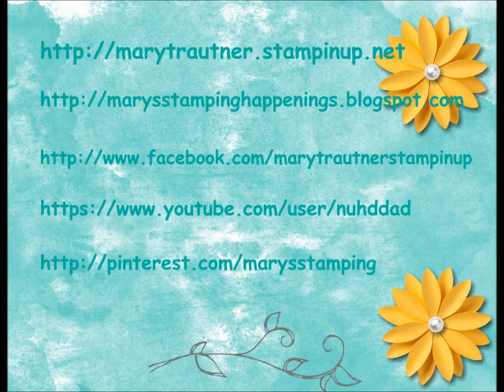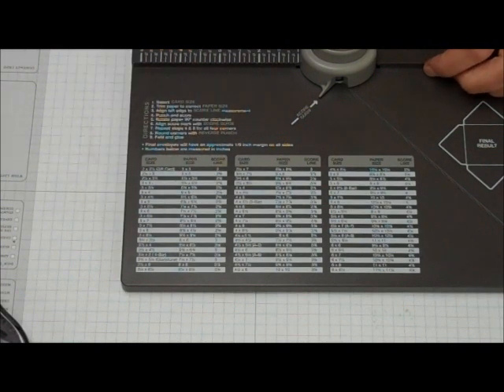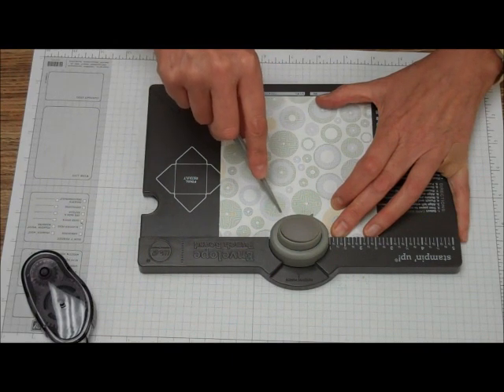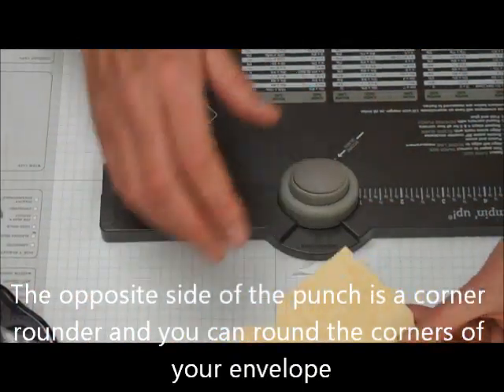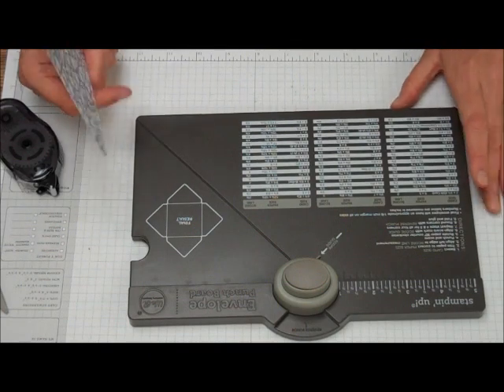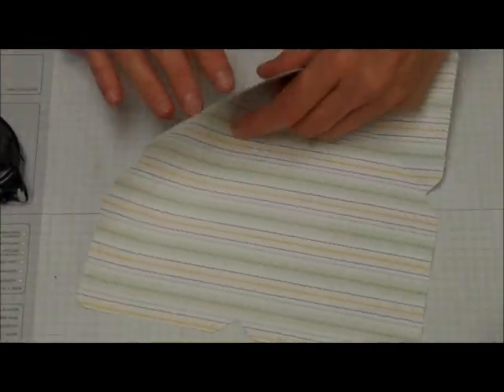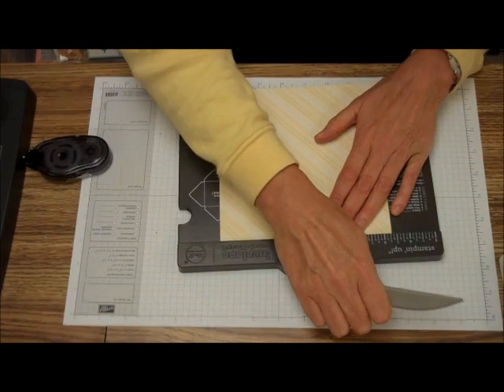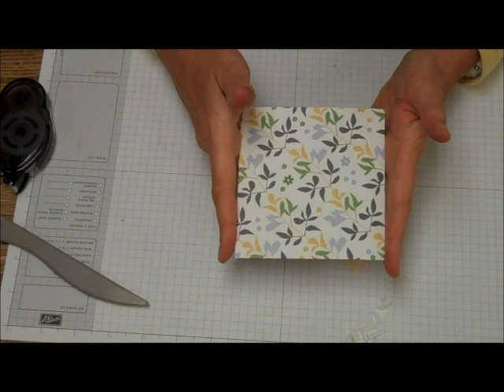Envelope Punch Board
Tips & Techniques Tuesday is using Stampin' Up!s Envelope Punch Board to make a handmade envelopes.